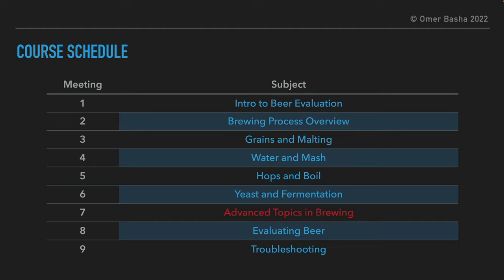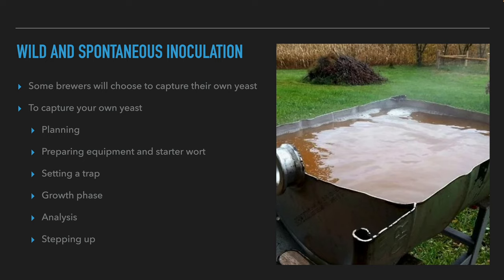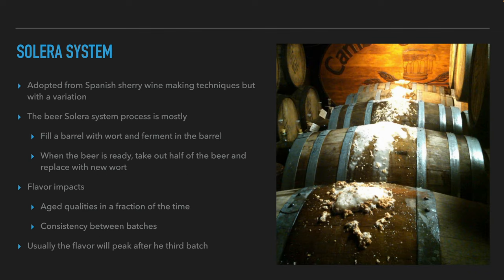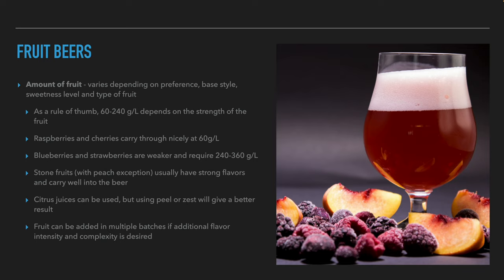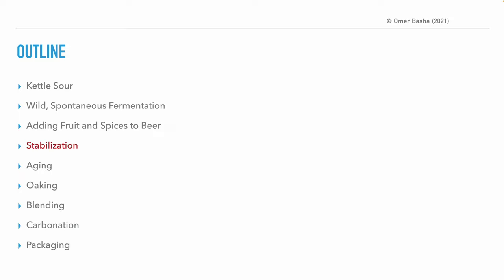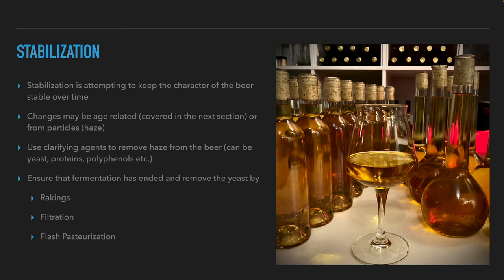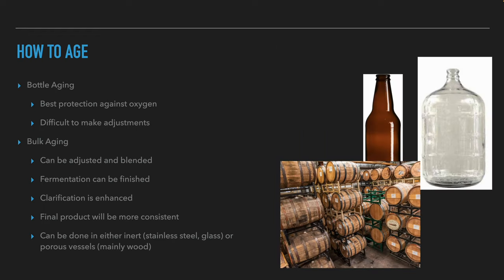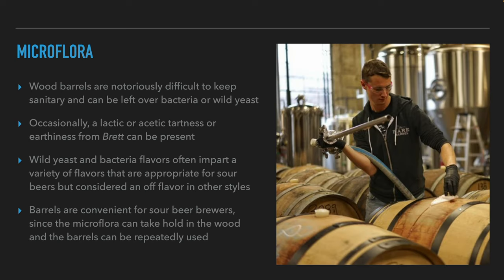BJCP Beer Exam Prep Course - 7 - Advanced Topics in Brewing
This is the seventh presentation of the beer evaluation course. In this meeting we will discuss kettle sour, wild and spontaneous fermentation beers, adding fruit and spices to beer, stabilization, aging, taking, blending, carbonation and packaging.

Chapters
00:00 - Intro
01:37 - Kettle Sour
03:30 - Wild, Spontaneous Fermentation
09:14 - Adding Fruit and Spices to Beer
16:43 - Stabilization
20:07 - Aging
24:15 - Oaking
27:56 - Blending
29:24 - Carbonation
35:54 - Packaging
41:20 - Outro

I am committed to bring you knowledge about beer, mead, cider and spirits in English and Hebrew.